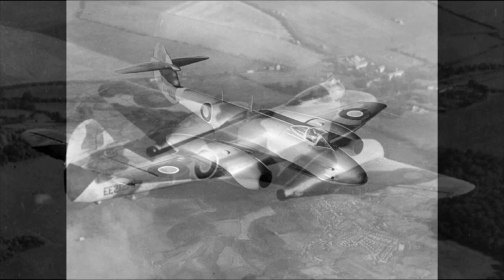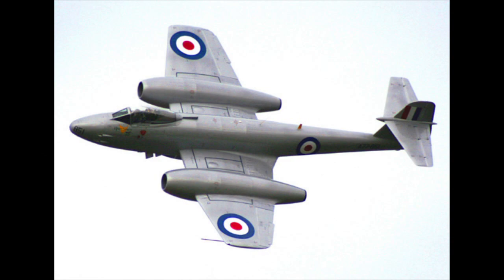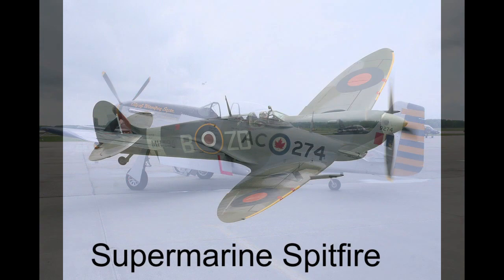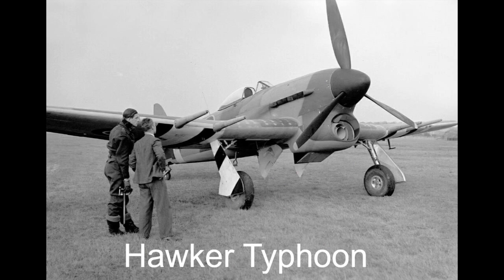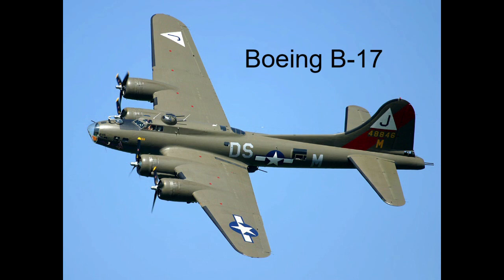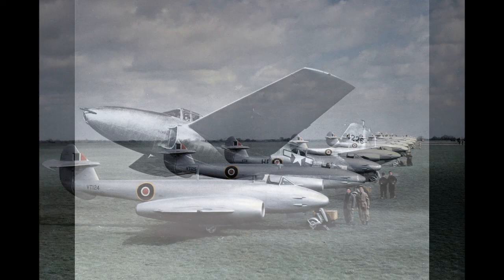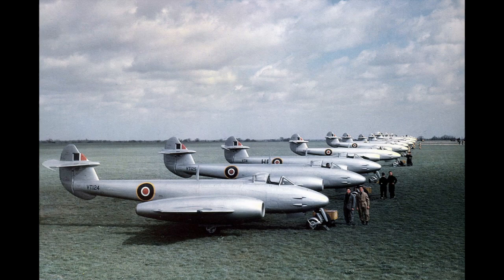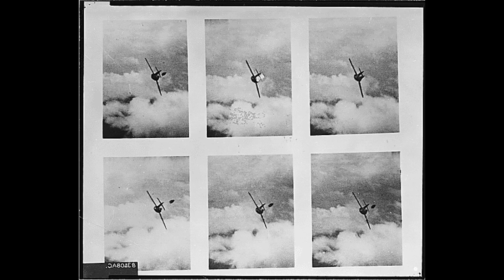The Gloster Meteor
Introduction to the Gloster Meteor